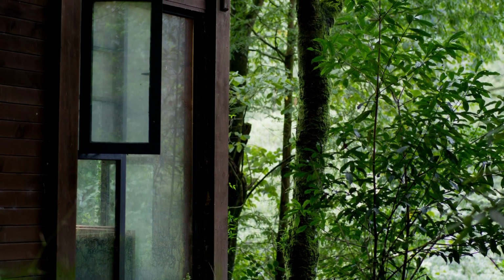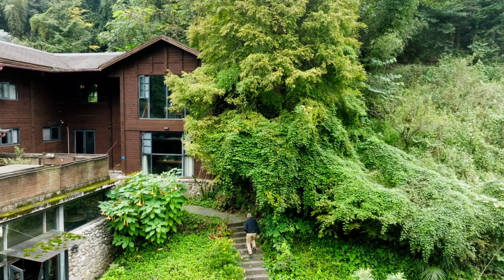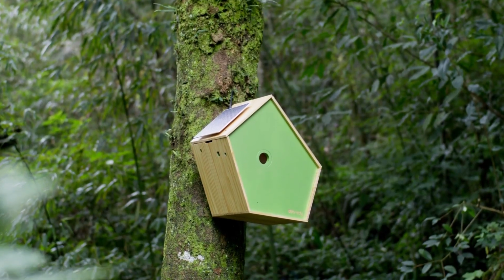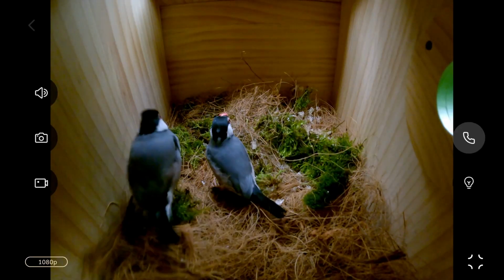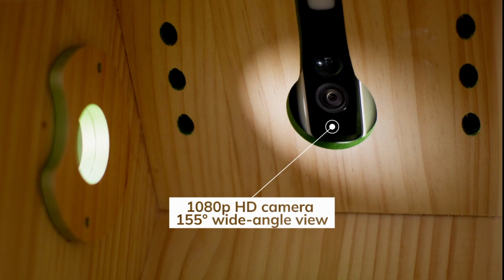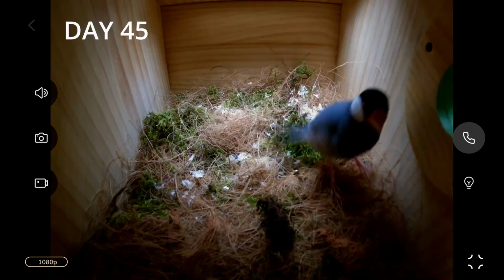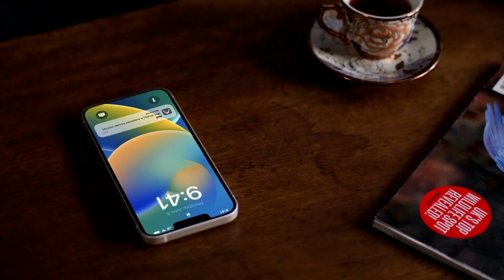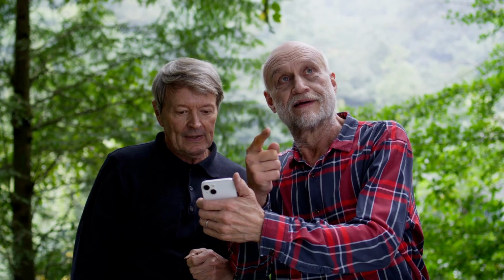Birddy Smart Bird House: Window to the Birds World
Bird Identification | Live Streaming | Time-Lapse | Instant Notifications | Bird Friendly